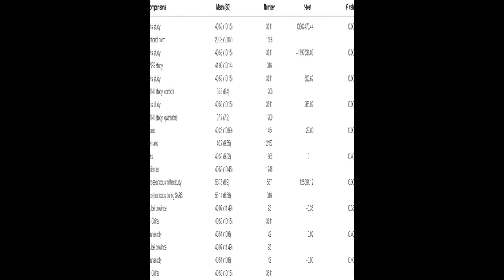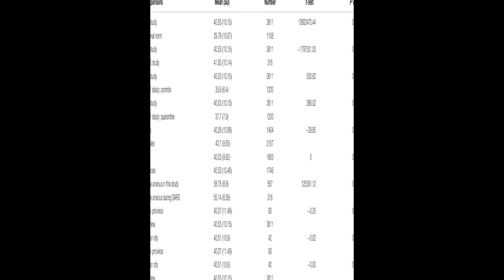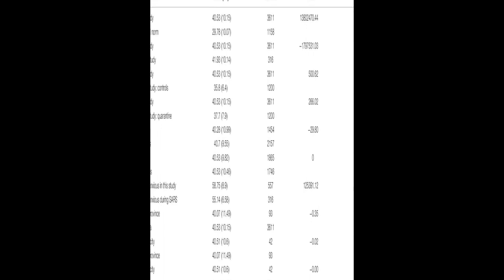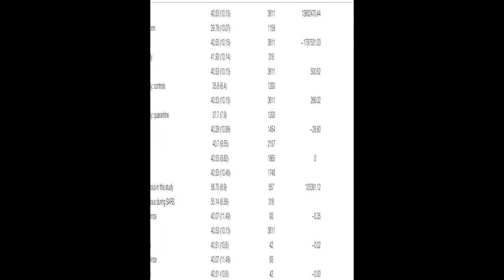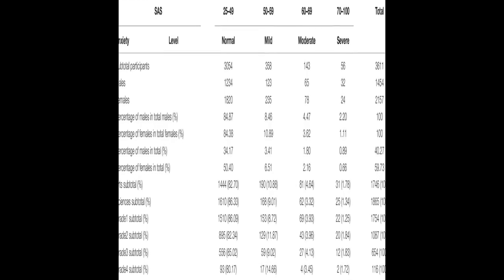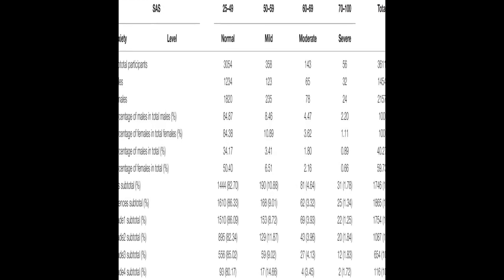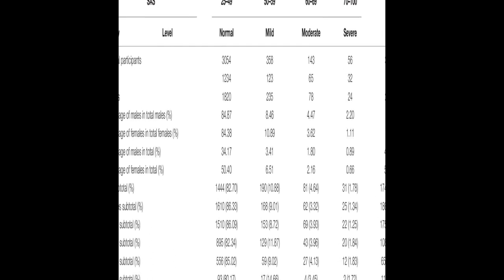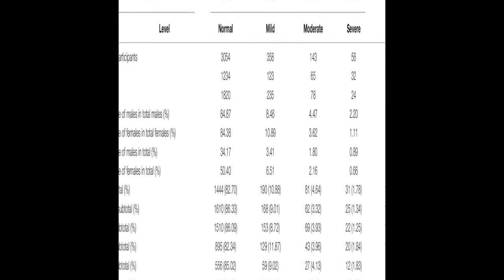The Impact of COVID-19 on Anxiety in Chinese University Students | RTCL.TV